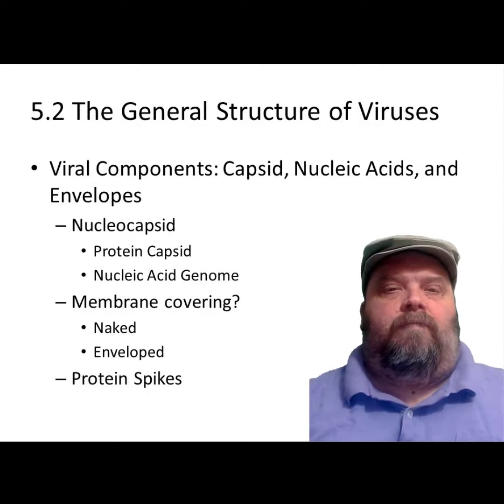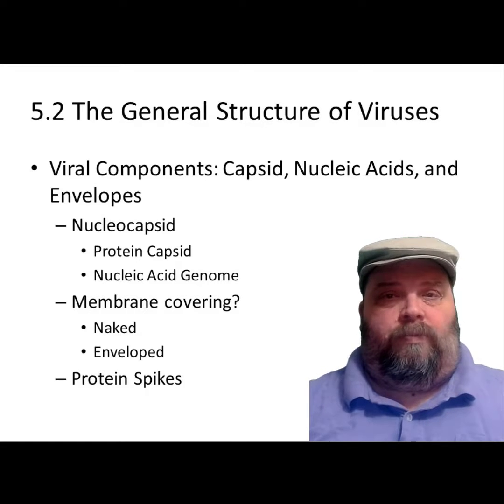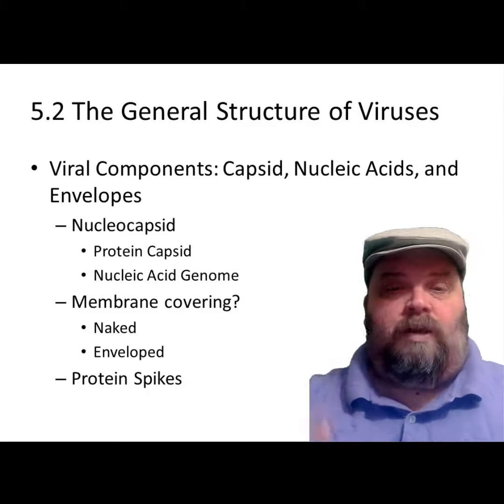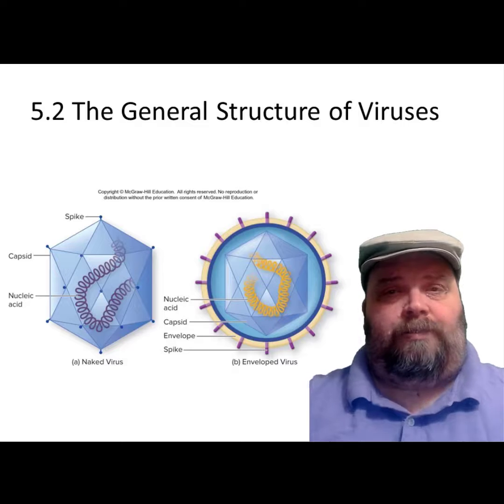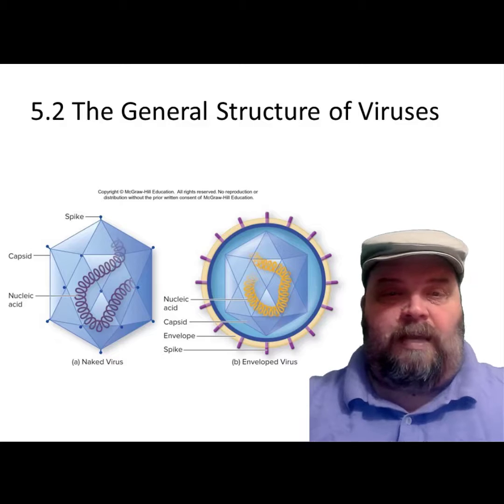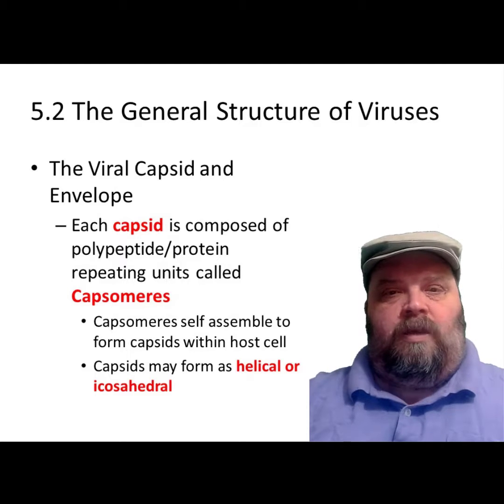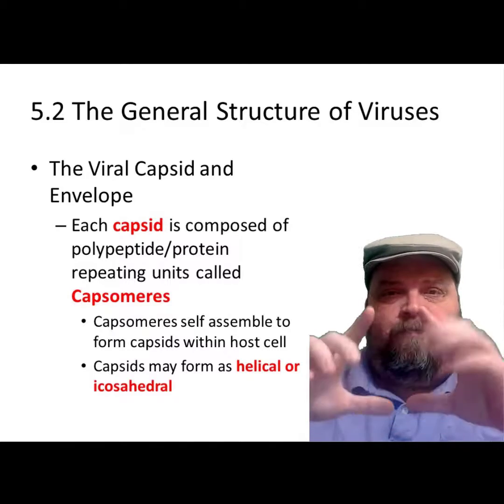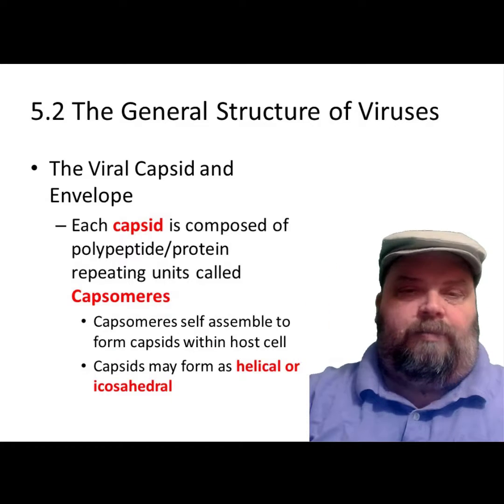Micro for Health Sci Lecture 5 2A